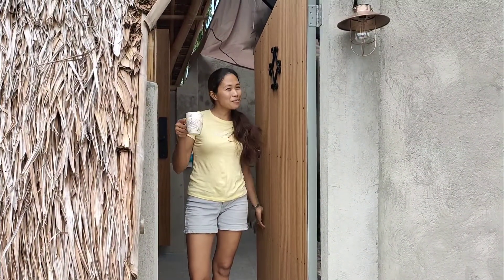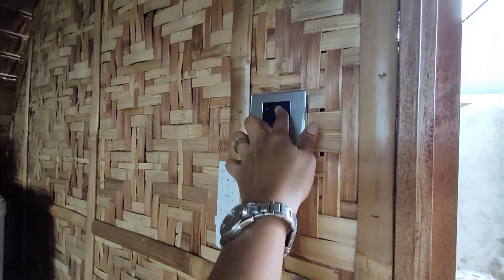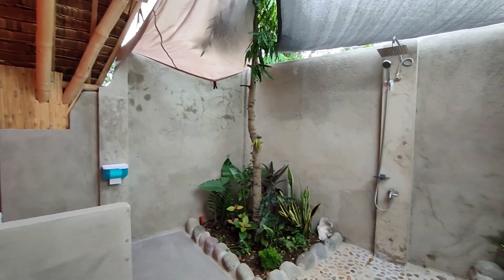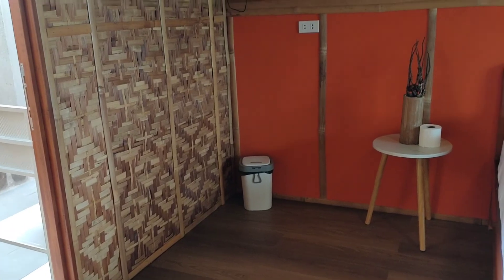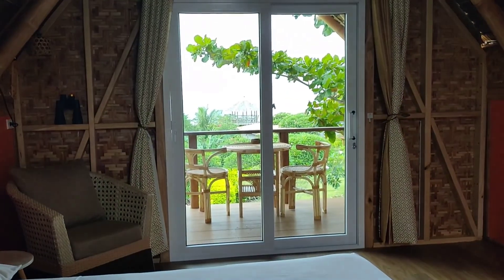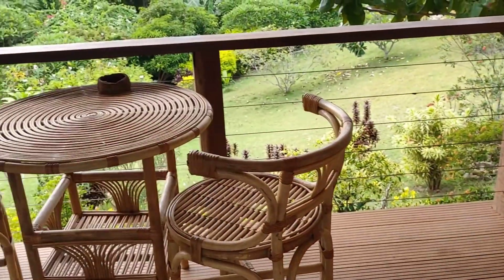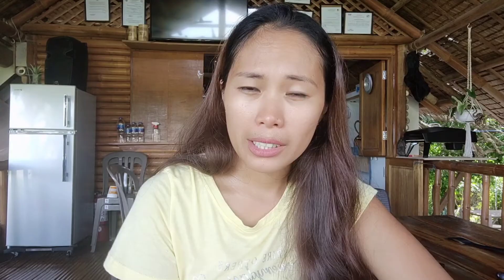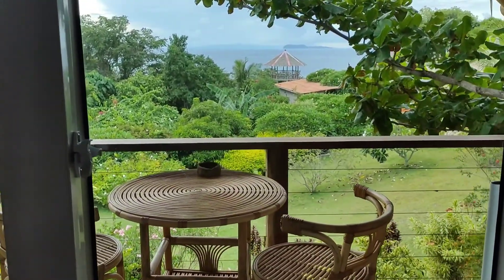Native A Frame house design with outside bathroom |DIY building houses Philippines 🇵🇭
This is our first Villa with Sea View made here in Grandview Cottages Resort located in Upper Andulay Siit Siaton Negros Oriental, We have been doing almost everything our selves building accommodation, restaurant and other structures for our small paradise that is open as a business here in the Philippines.
This video contains the beginning and the finish presentation of our A-Frame House.
I Hope you enjoy watching this video and give us a like to support my channel. also subscribe to see more coming videos and check out my previous travel and building vlogs.